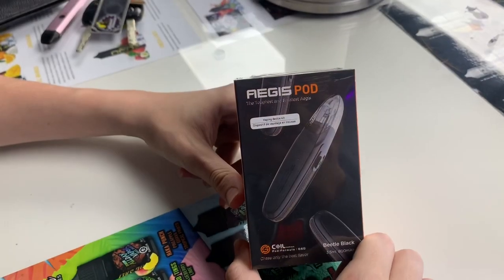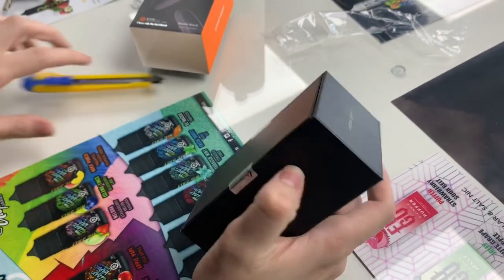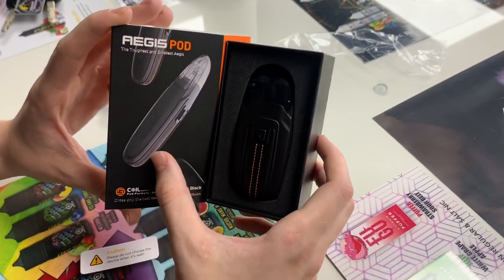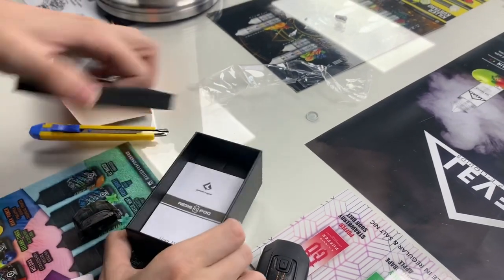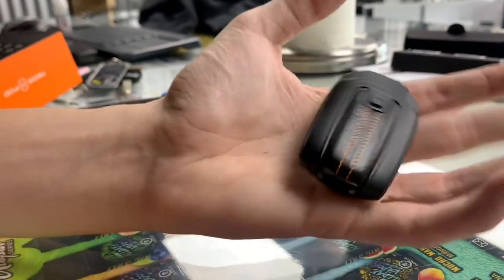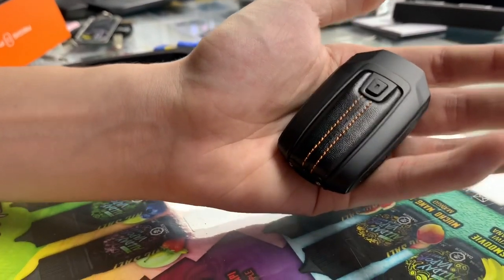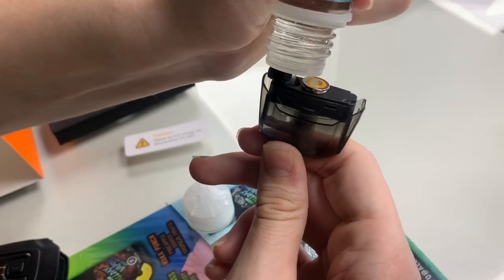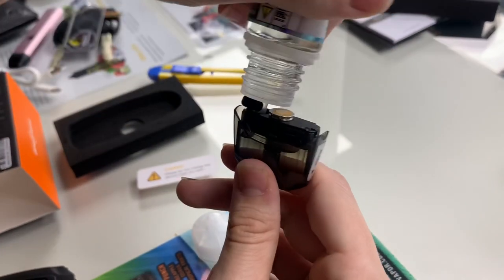GeekVape Aegis Pod Vape Review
18+

Use this link to sign up for Vaffle today (automatically entered into the giveaway)